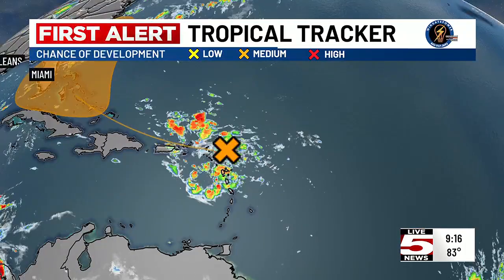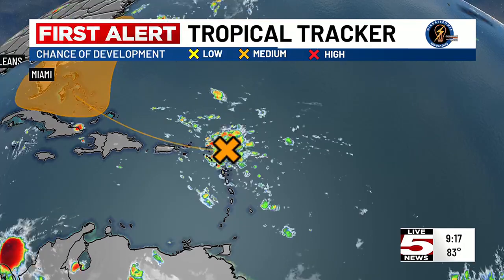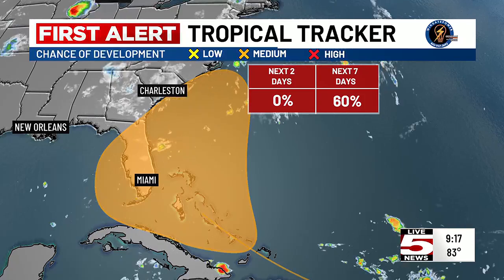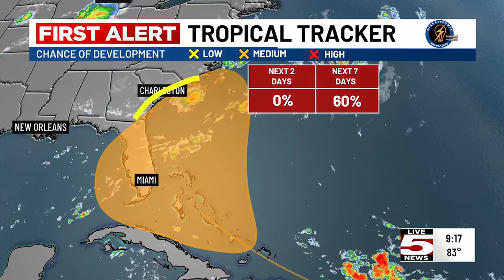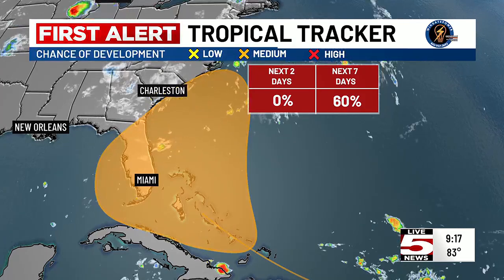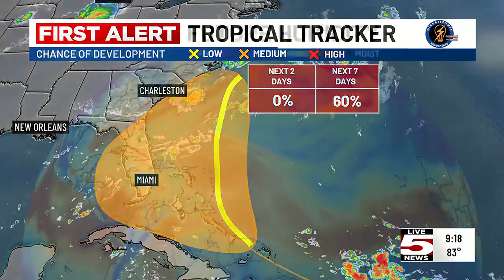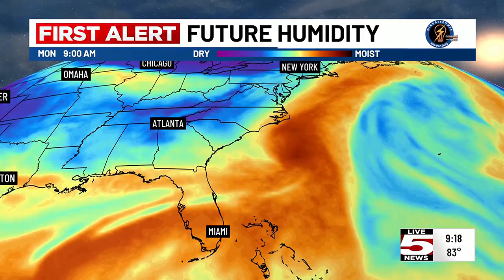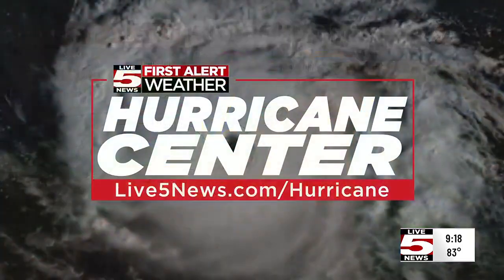LIVE 5 ALERT DESK: Your Wednesday morning tropics update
The National Hurricane Center raised the chance that a large tropical wave centered hundreds of miles east of the Lesser Antilles will develop.